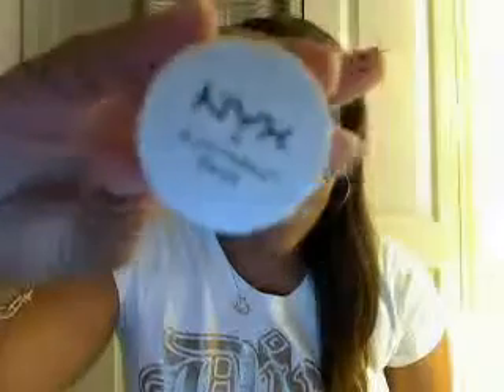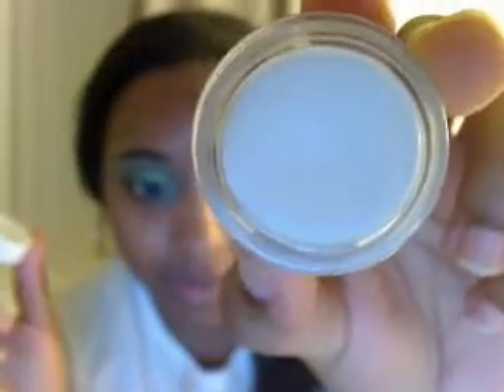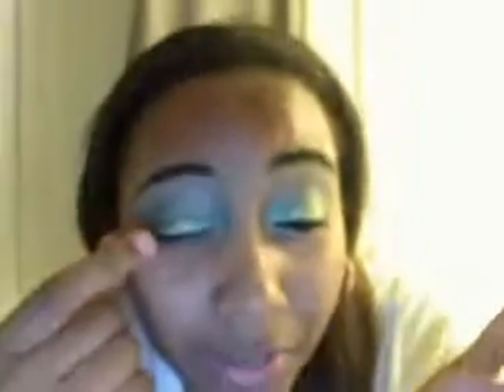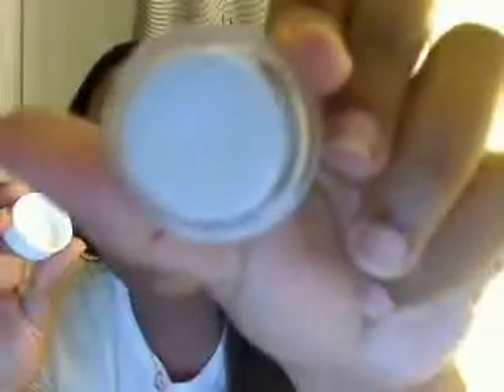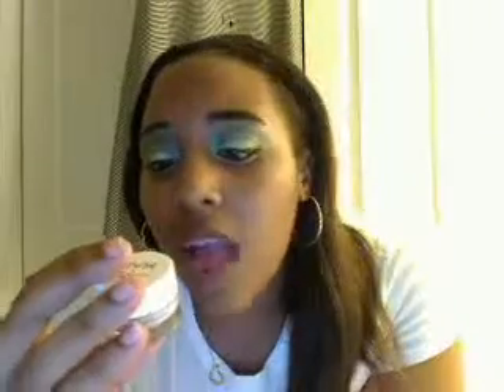NYX Eyeshadow Base: White Pearl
PinkieB010's webcam video July 07, 2010, 06:32 PM

My first use of my NYX eyeshadow base in White Pearl. This stuff is good when it comes to sticking shadows and making them pop out! For the price, it's worth it.

Pro's:
- makes eyeshadow pop
- holds eyeshadow
- very pretty color

Con's: (will vary)
- dries quickly
- weird texture
- bad smell
- doesn't go on sheer
- glitter can be a bit overpowering